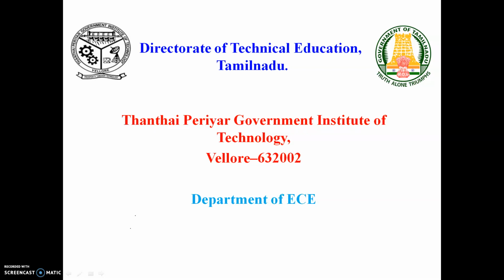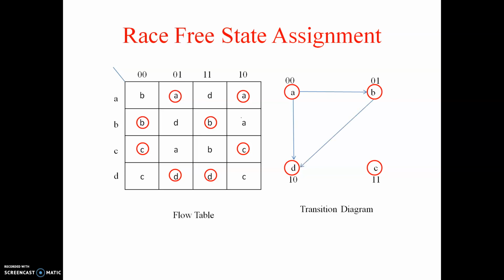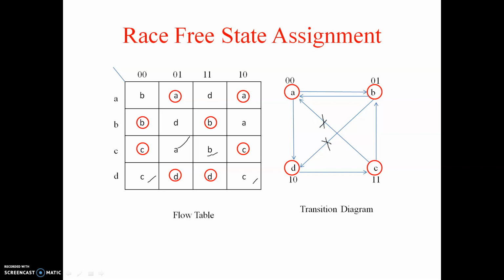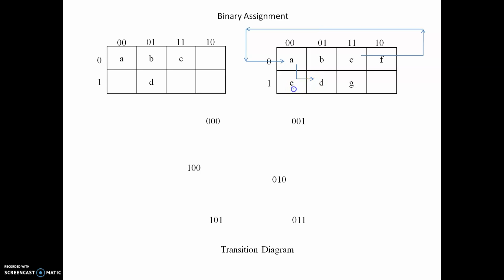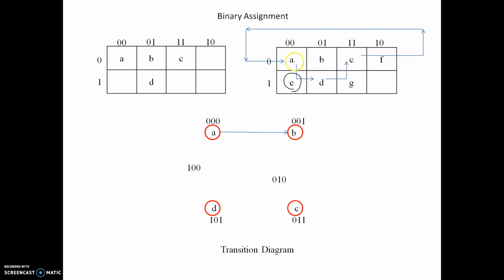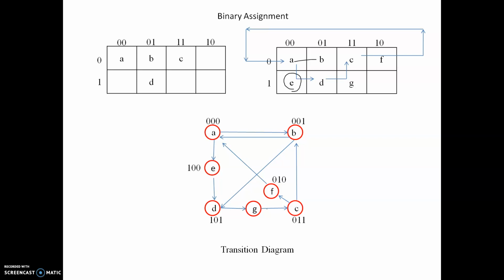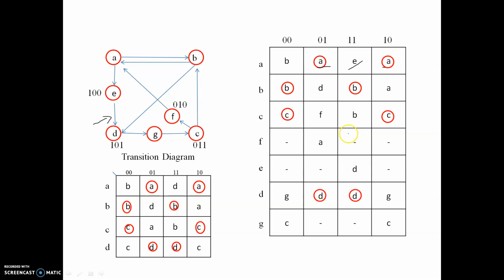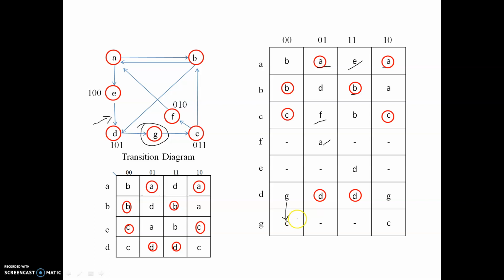Race Free Assignments